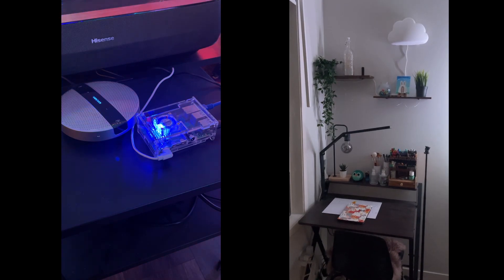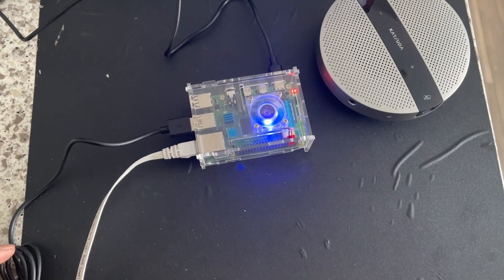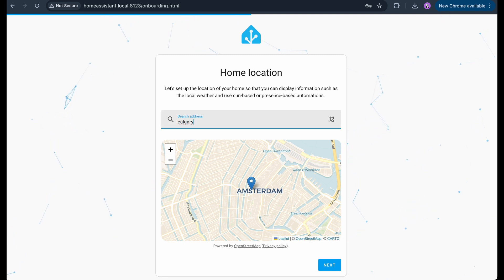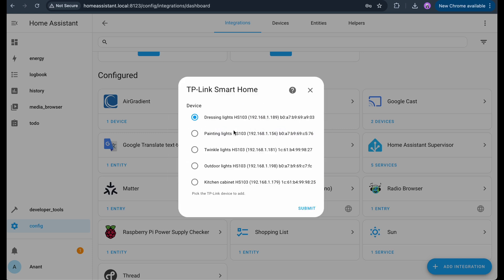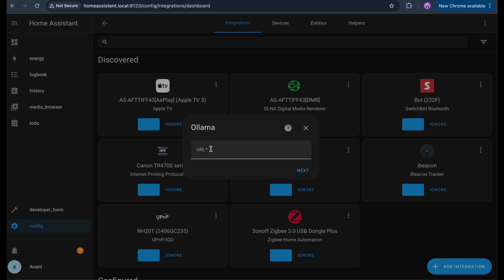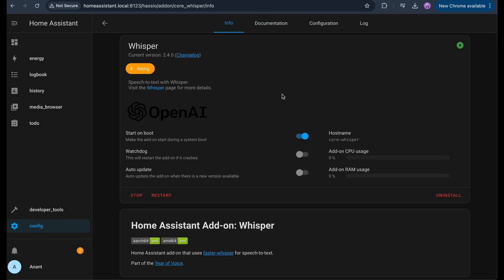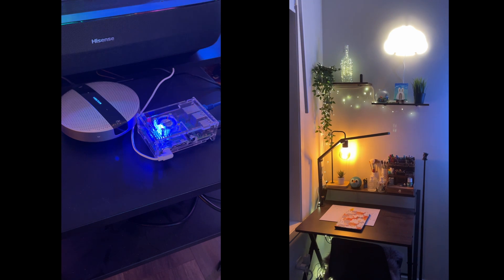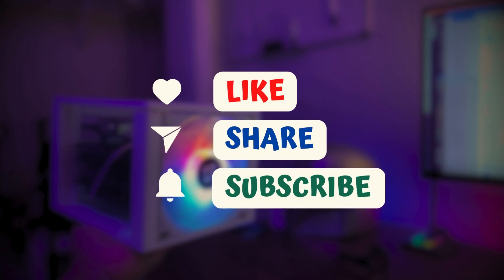Local JARVIS on Raspberry Pi – 100% SECURE & FREE!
Ready to take your smart home to the next level? In this video, I’ll show you how to install Home Assistant on a Raspberry Pi, add smart devices, and build your own local voice assistant powered by AI — all without the cloud or any monthly subscriptions!

We'll set up wake word detection, speech-to-text, and even integrate large language models like LLaMA or DeepSeek — running locally for complete privacy and control. 🔒

No Alexa. No Google. Just pure, private, powerful automation.

⏱️ Chapters:
00:00 – Intro
01:12 – Hardware Setup
01:49 – Installing Home Assistant OS
02:56 – Account Creation & First Login
04:12 – Adding Devices (Auto + Manual)
05:55 – Simple Automation Example
06:47 – AI Voice Assistant Setup (Whisper, Piper, Wake Word, LLaMA)
10:22 – Live Voice Assistant Demo

🔧 Tools Used:
Raspberry Pi 4
Kaysuda USB Mic/Speaker
Home Assistant OS
Whisper, Piper, OpenWakeWord
Ollama with LLaMA model

📬 Got questions or setup issues? Drop them below!